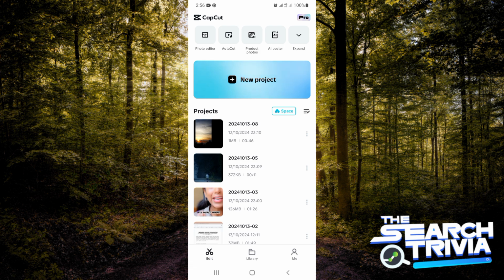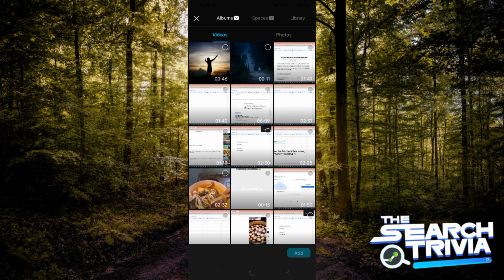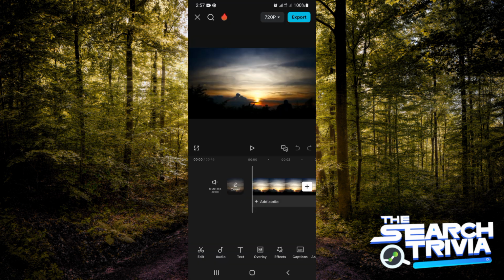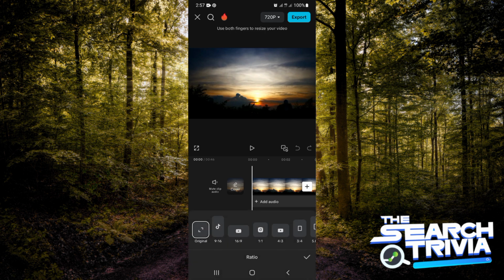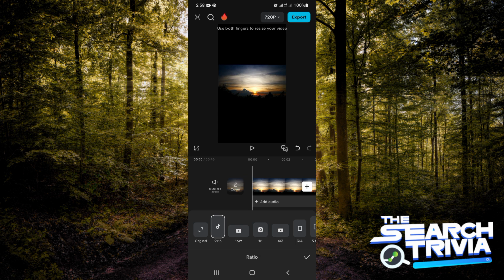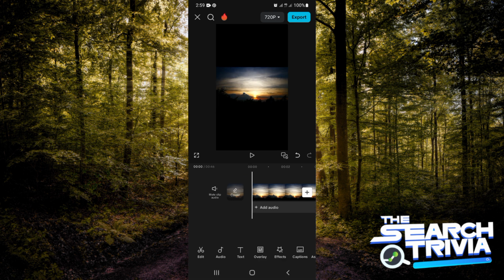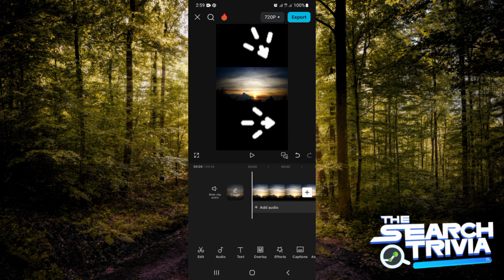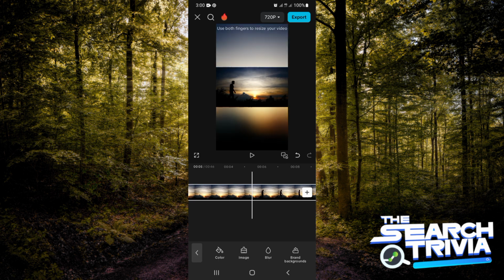How to Change Landscape to Portrait in Capcut (2025)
In this video I'll show you How to Change Landscape to Portrait in Capcut